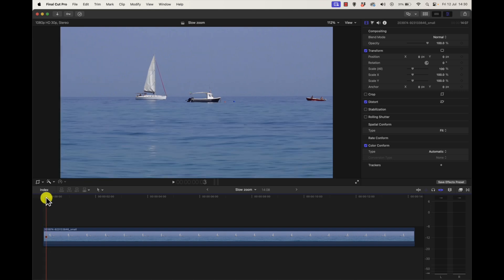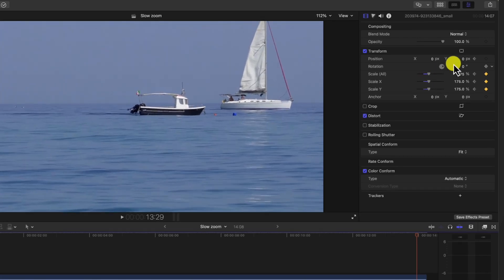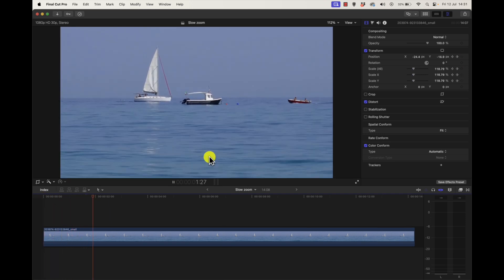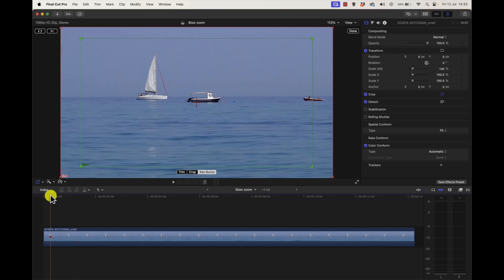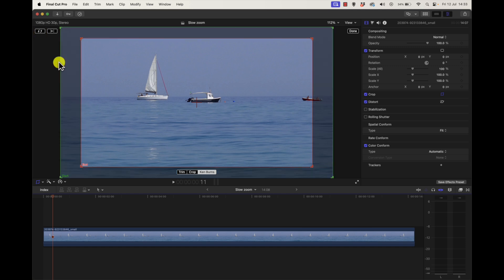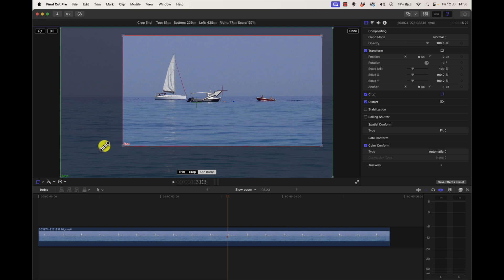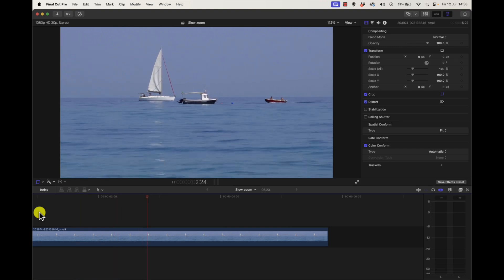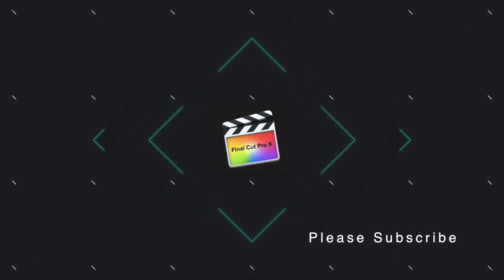How to do a SLOW ZOOM in Final Cut Pro X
2 methods of how to do a very simple slow zoom in Final Cut Pro X

how to add zoom effect in final cut pro